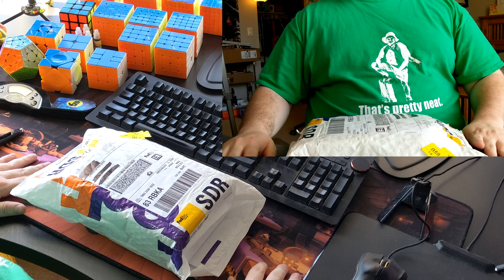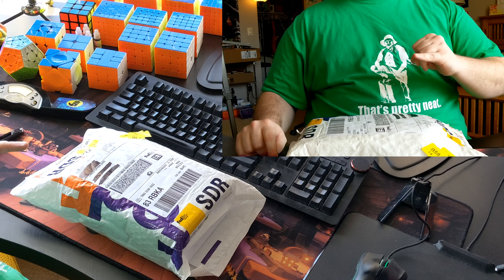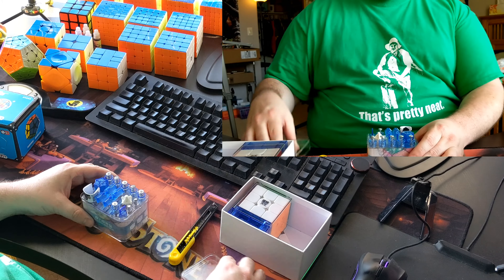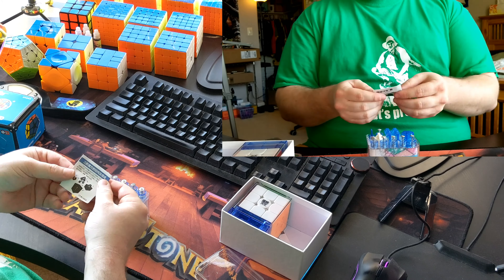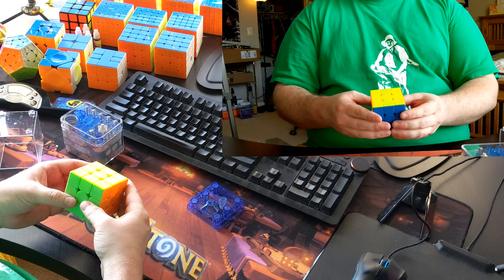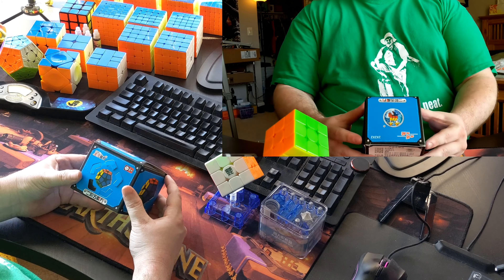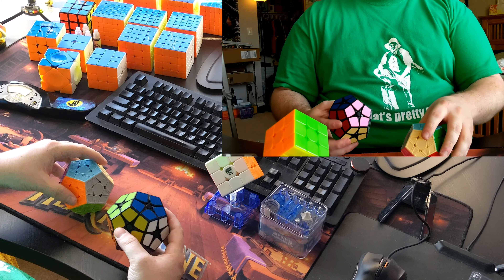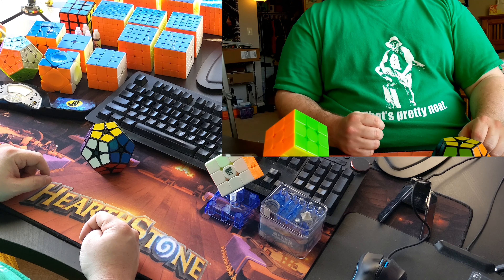Unboxing/First Impressions of MoYu WeiLong WR M and SS Kilominx!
Alternate Title: Chris contemplates whether his GAN 356X is the best speedcube on the market...

Will make a review video of the WR M soon, this puzzle is fantastic with some DNM-37.